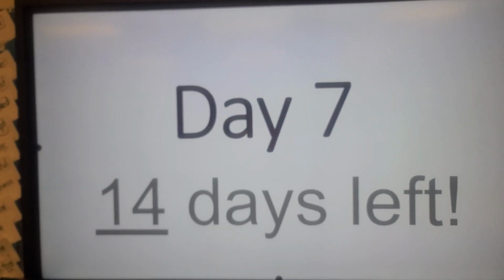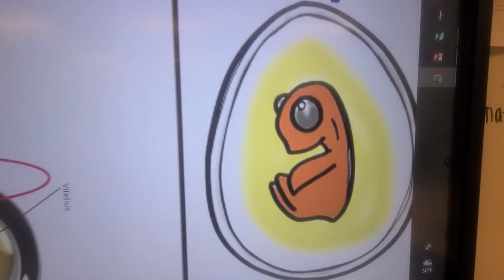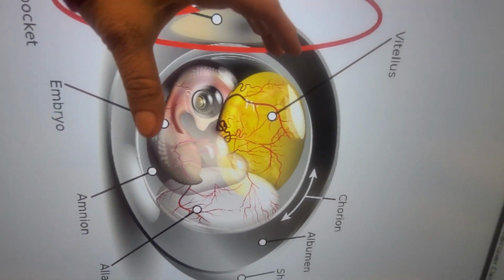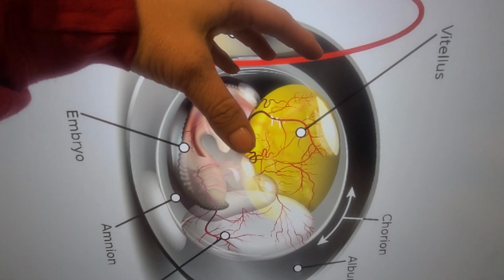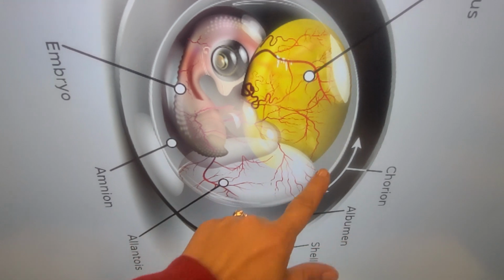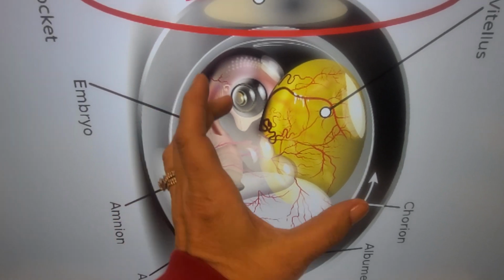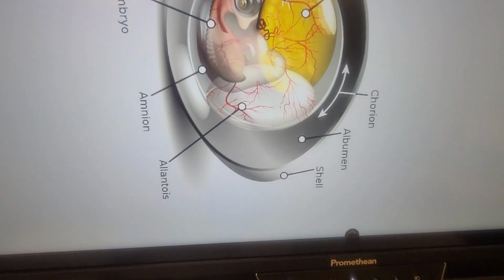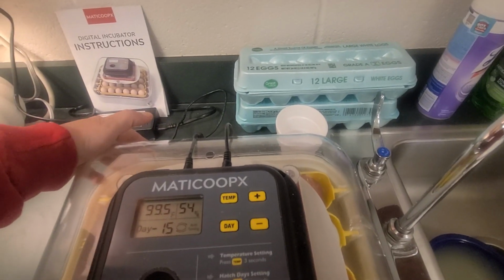Day 7. Life Cycle of a Chicken 2024. FFE 2nd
We have 22 fertilized eggs!